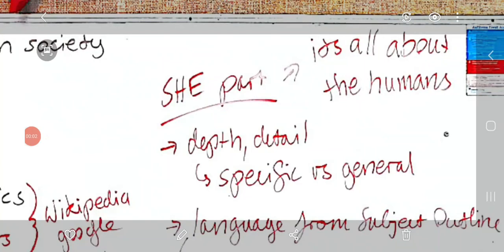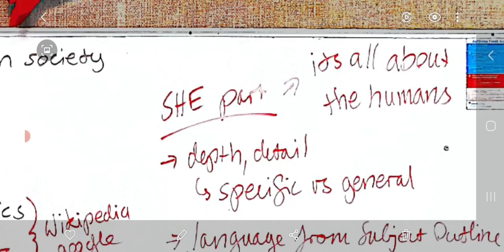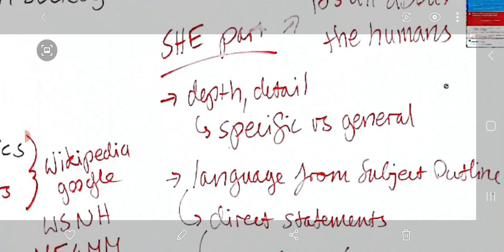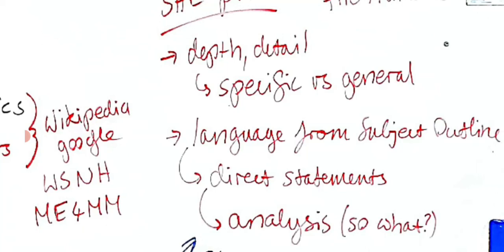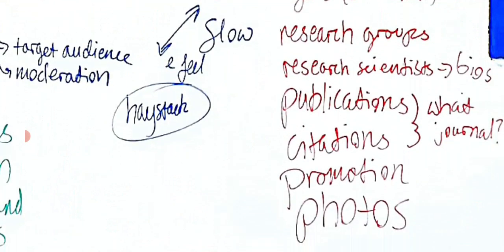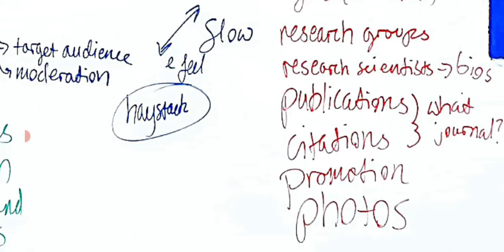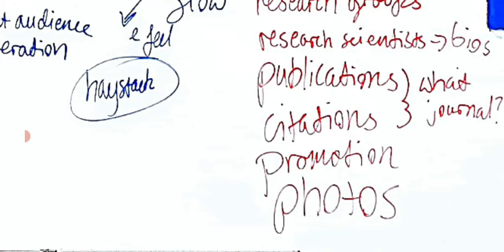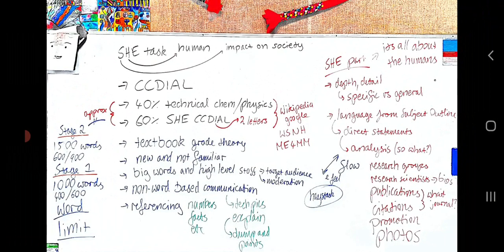003 on ccdial